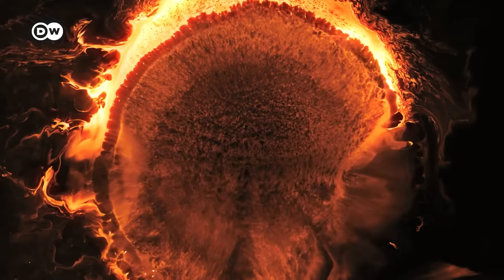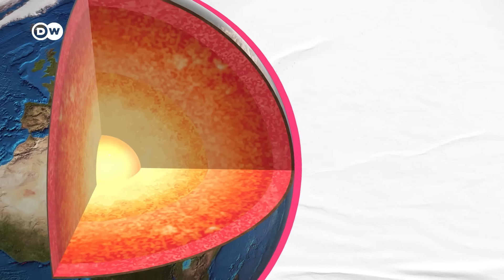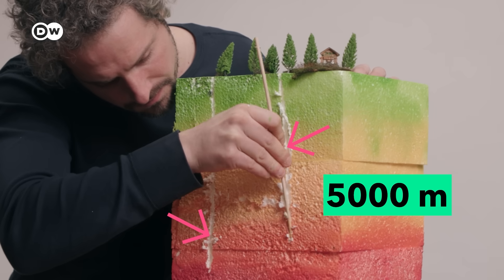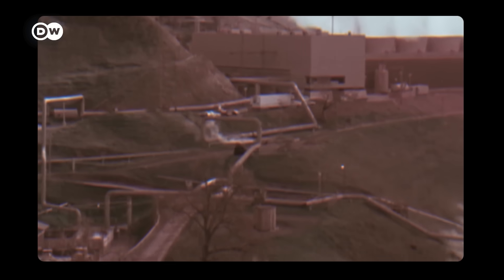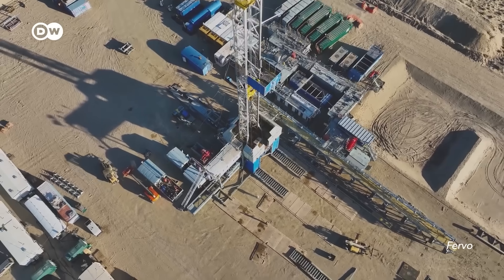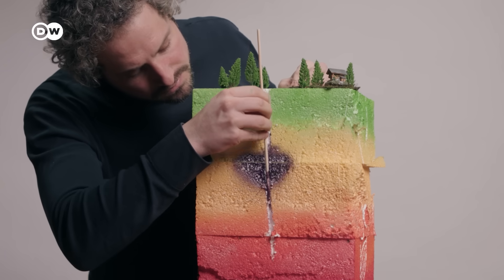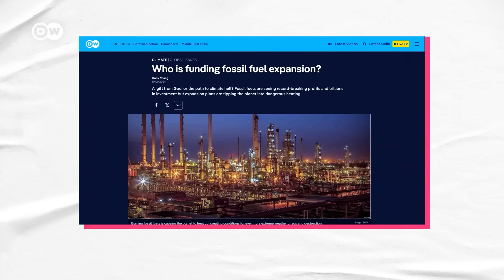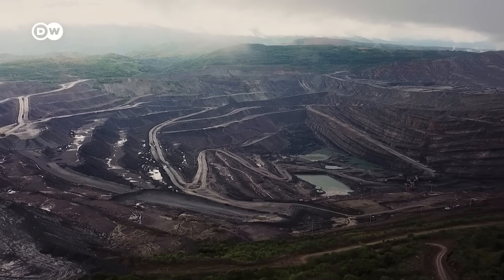How the oil and gas industry can unlock endless geothermal energy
The next generation of geothermal energy reaches deep down to use the warmth of the Earth's core. This endless energy resource is available anywhere in the world at the right depth, and technology and know-how from oil and gas drilling is being repurposed to bring down the costs of tapping it. We look at the benefits, as well as the challenges and risks of Geothermal 2.0, including the earthquake potential caused by fracking.

We're destroying our environment at an alarming rate. But it doesn't need to be this way. Planet A explores the shift towards an eco-friendly world — and challenges our ideas about what dealing with climate change means. We look at the big and the small: What we can do and how the system needs to change. We'll take a truly global look at how to get us out of this mess.

Credits:
Reporter: Tim Schauenberg
Camera: Cem Adam Springer
Video Editor: David Jacobi
Supervising Editors: Malte Rohwer Kahlmann, Michael Trobridge
Thumbnail: Em Chabridon
Fact Check: Kirsten Funck

How to bridge the gaps for a geothermal energy future?

Chapters:
00:00 Intro
00:58 The new Kid on the Block
02:50 Eavor & Closed Loop Systems
04:39 Fervo & Enhanced Geothermal System
06:26 Risks
08:32 Economics and the fossil fuel industry
11:47 Conclusion